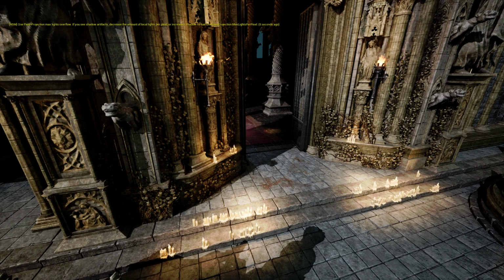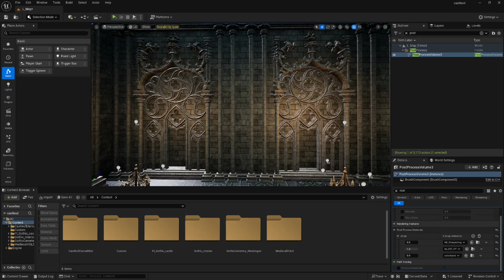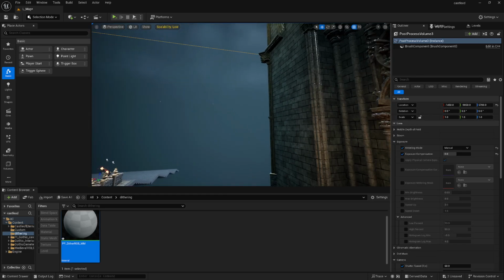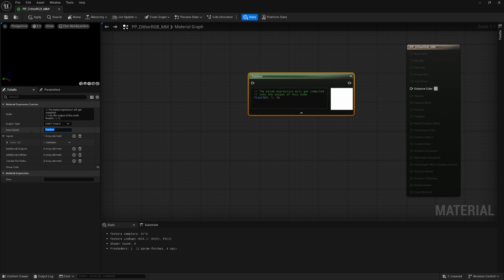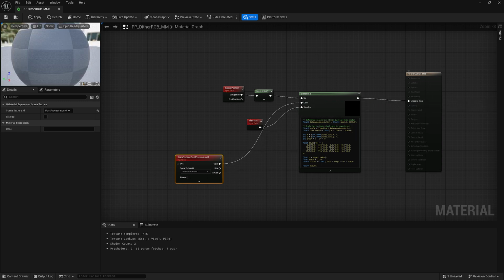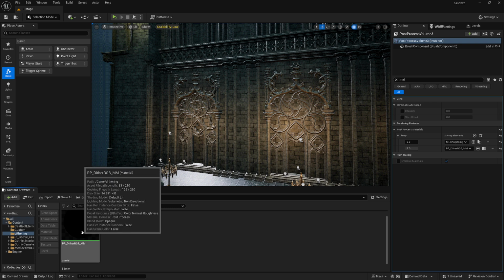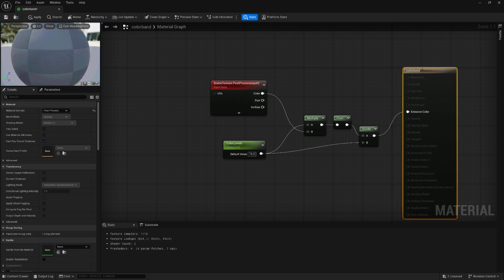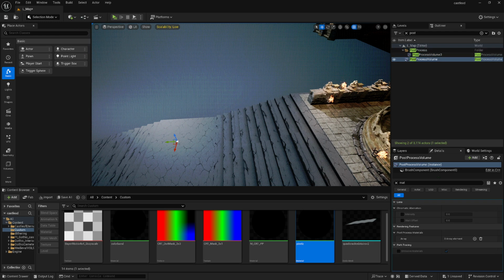UE5 - Custom Bayer Dithering Node Using Just Math, No Plugins Required! [Part 1]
🎮 Create Retro CRT Dithering with Math in Unreal Engine 5!
In this tutorial, we’ll build a fully procedural Bayer dithering effect for your post-process material in UE5 — using nothing but math! No textures. No LUTs. Just pure shader logic and a custom node for clean, retro-style results.

🔧 What You’ll Learn:
How to make a Custom Bayer Dithering Node.

Implementing it directly using HLSL.

Making the effect resolution-independent

Adding blend control with a transparency slider

📦 Perfect for:
• Retro FPS games
• PS1-style aesthetics
• Pixel-art filters
• Custom post-process pipelines

💬 Got questions or want help? Drop a comment!